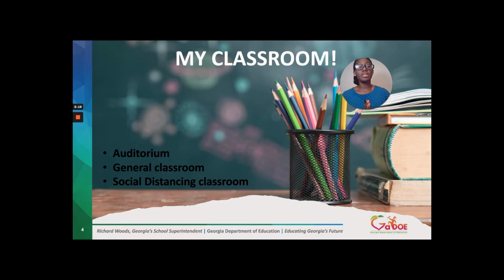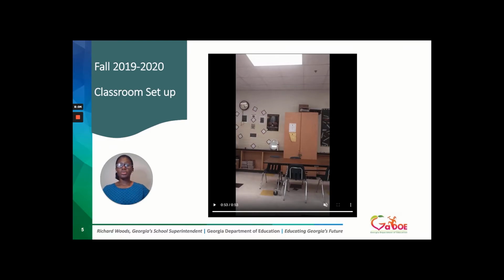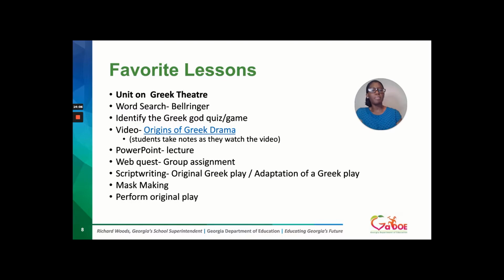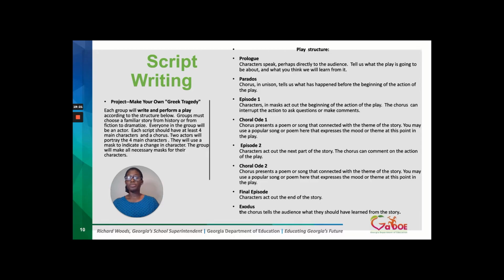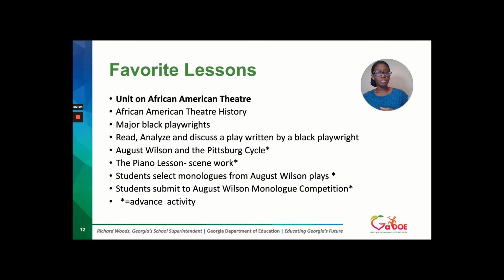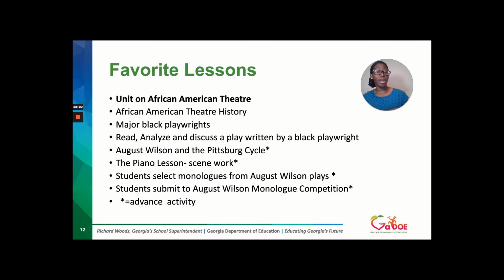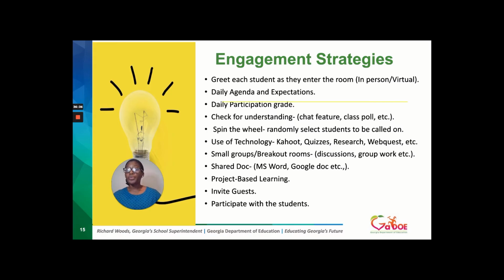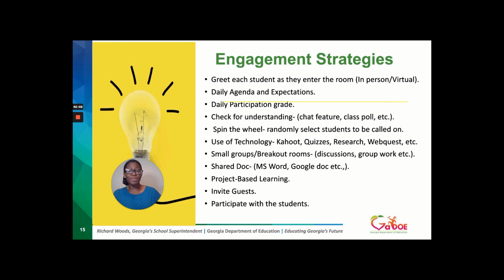MS Theatre Community Group: Classroom Setup, Favorite Lessons and Activities, Strategies that work!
This video goes over examples of Classroom Setup, Favorite Lessons and Activities, Strategies that work for the Middle School Theatre Classroom!